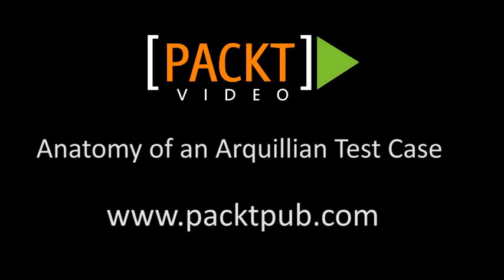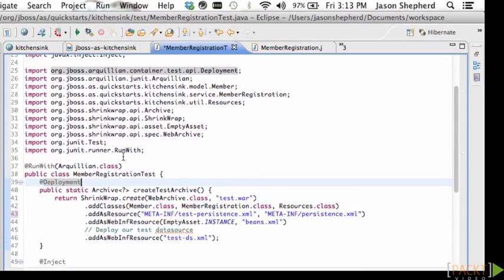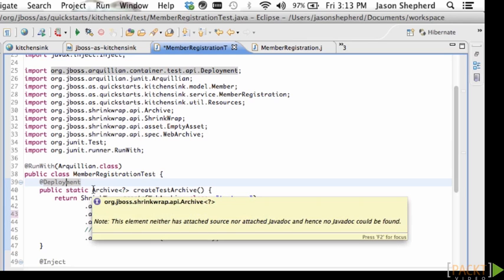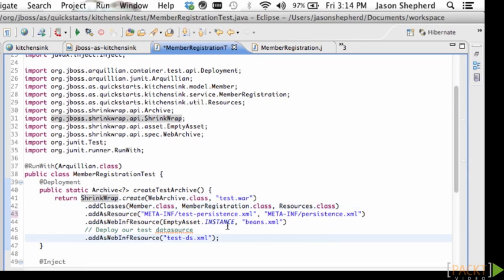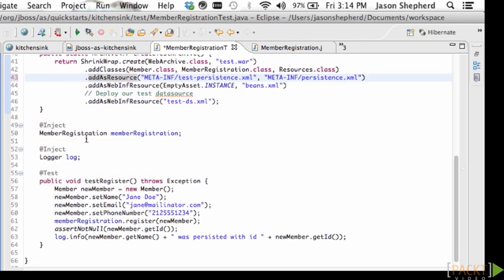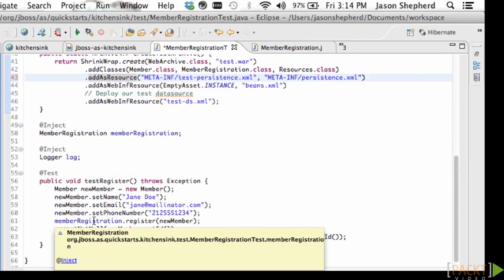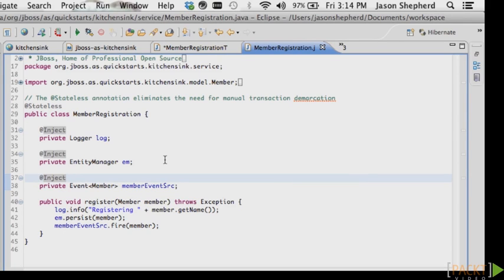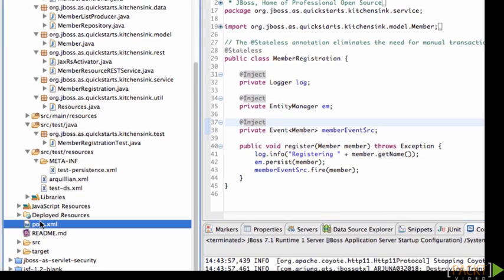JBoss EAP Tutorial: Anatomy of an Arquillian Test Case | packtpub.com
Test cases are usually written in JUnit or TestNG, which is the industry standard for writing test cases for Java. It's now easy to run those test cases in JBoss using Arquillian.
• Create a deployment using Shrinkwrap
• Review the case code
• Review the class under testing